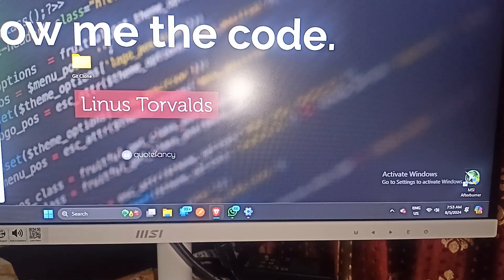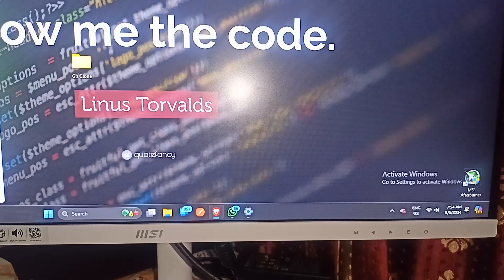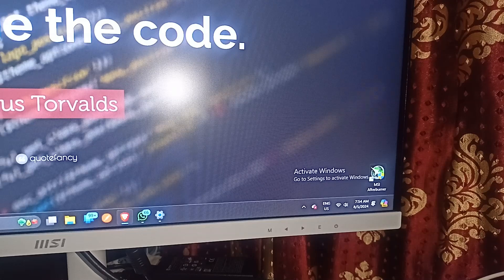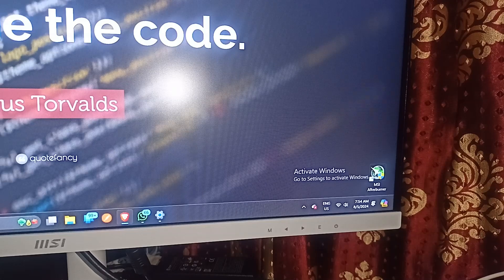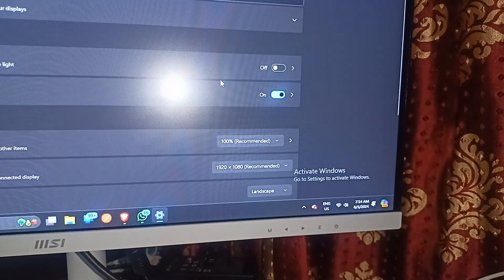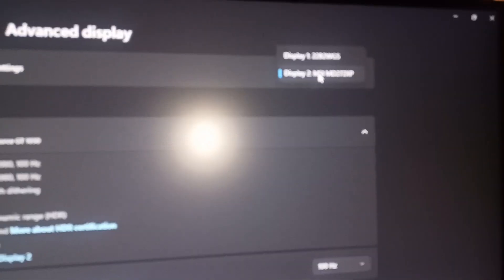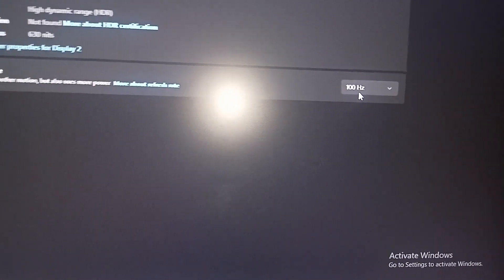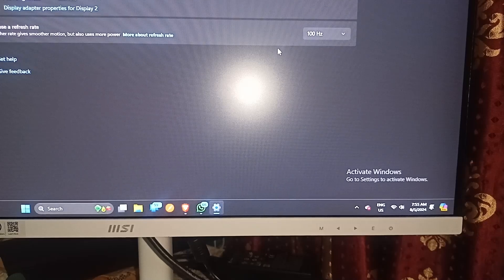MSI Monitor How To Turn On 144hz (How To Enable 144hz On MSI Monitor)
In This Video, We Will Guide You On How To Turn On 144hz On Your Msi Monitor. Follow Our Step-By-Step Instructions To Enable The 144hz Refresh Rate And Enhance Your Gaming Or Viewing Experience

00:13 Step 1: Identify Monitor Refresh Rate
00:35 Step 2: Open Display Settings In Windows
00:58 Step 3: Change Refresh Rate To 144hz On MSI Monitor